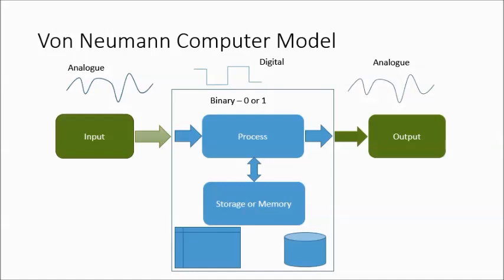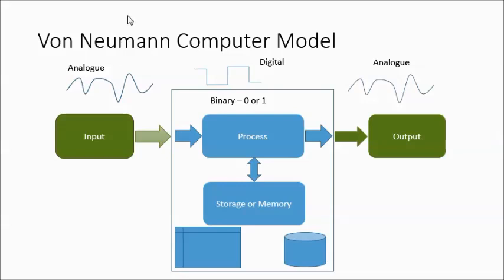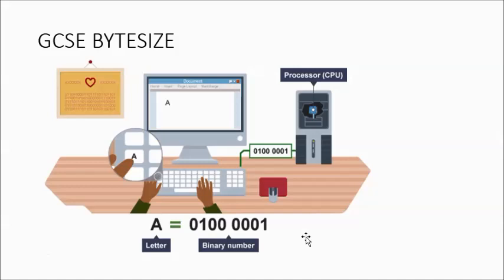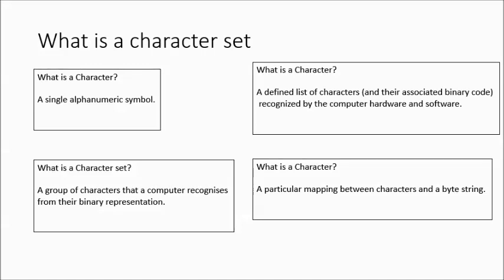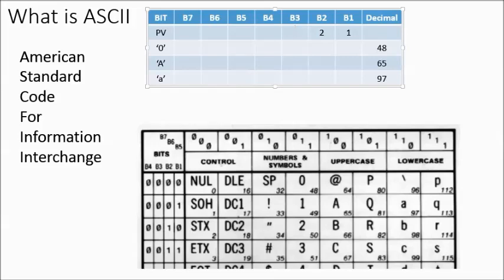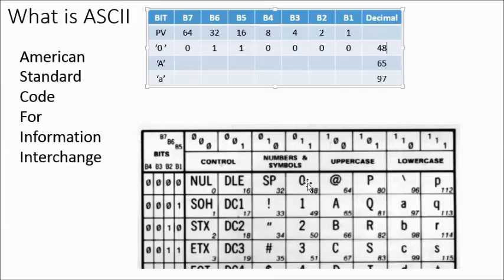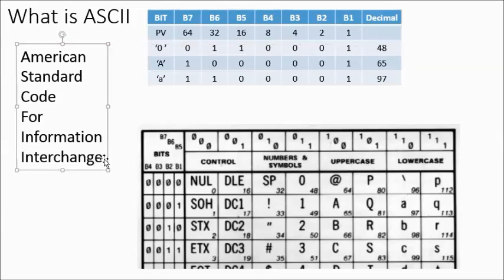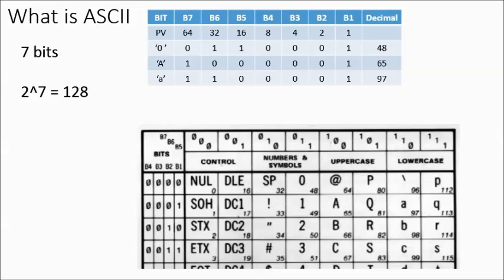Chars1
Character Sets and Standard ASCII